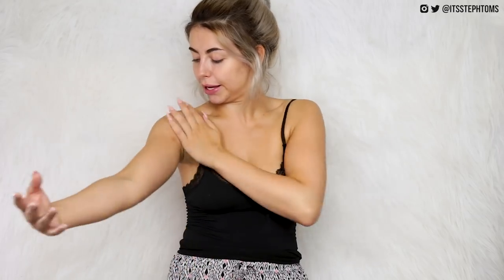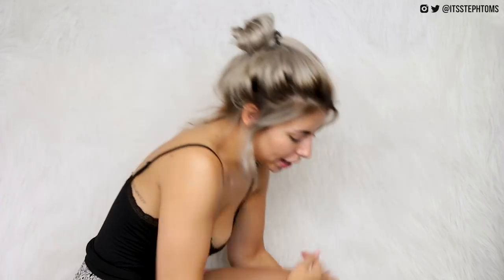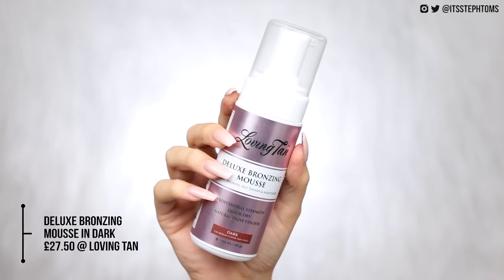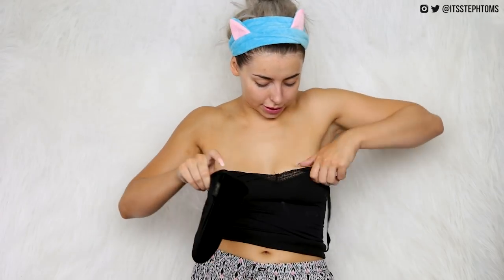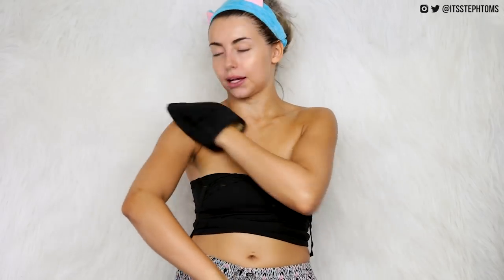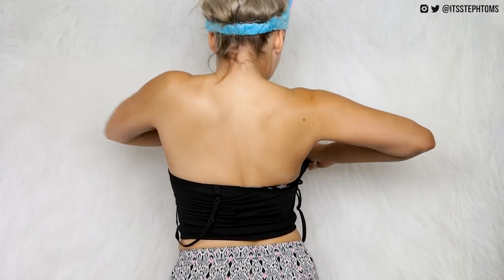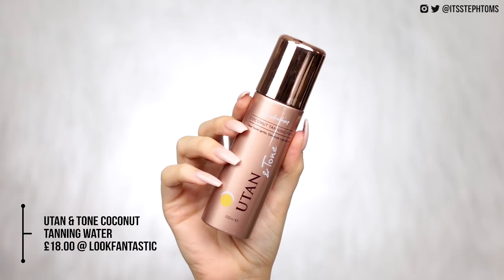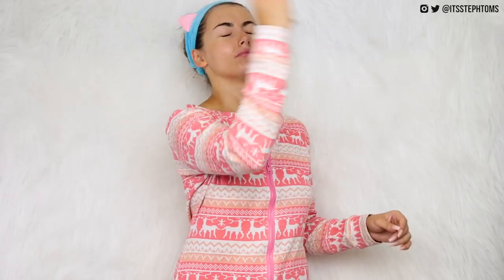MY FAKE TANNING ROUTINE! HOW TO GET THE PERFECT TAN / TIPS + TRICKS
Utan & Tone Coconut Water
St Moriz Tan Remover
Bondi Sands Tan Remover
St Moriz Ultra Dark Tan

24-105mm Lens
Soft Boxes